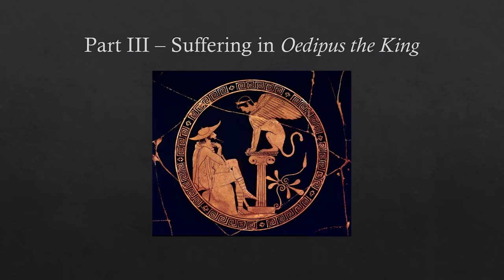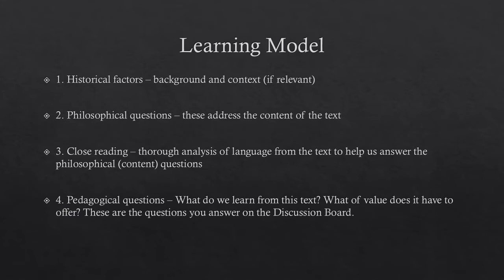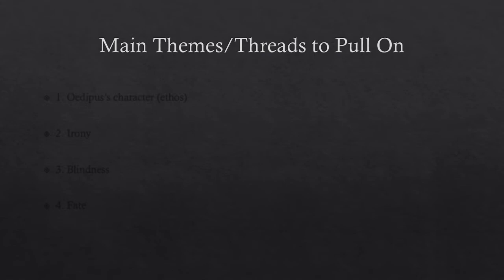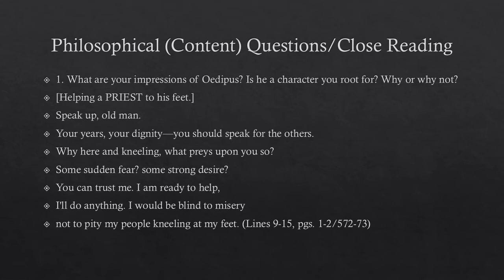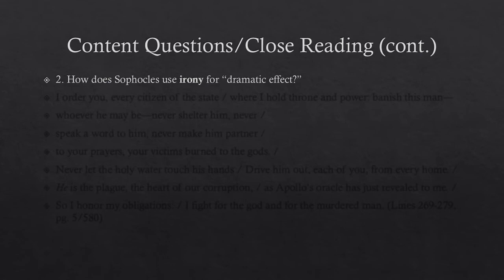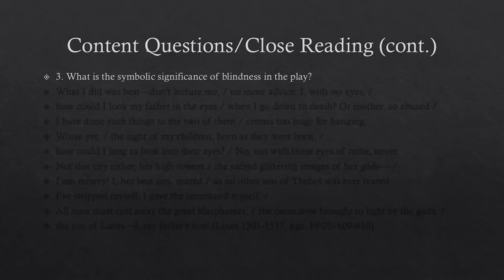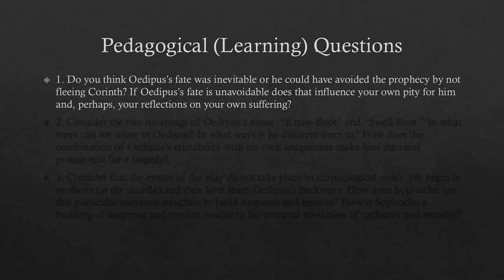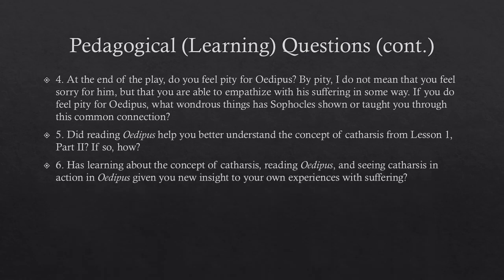MHohner 170 1 3